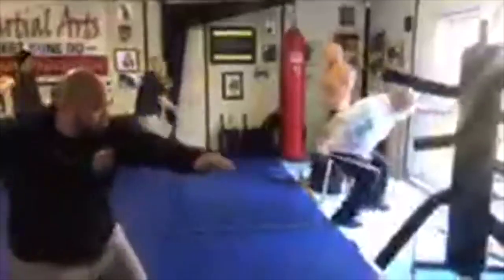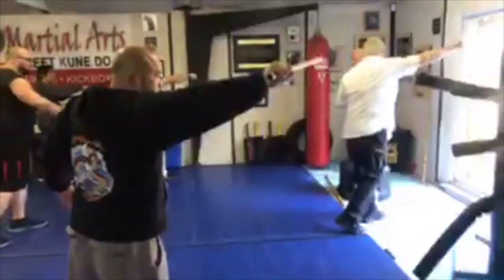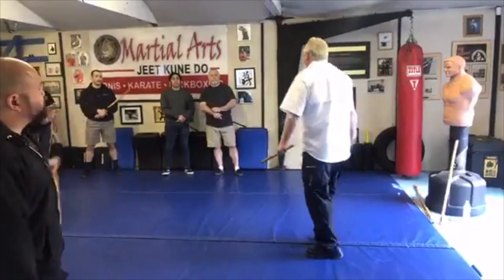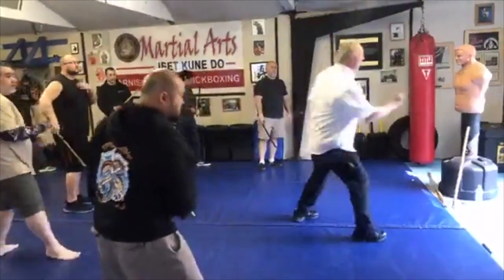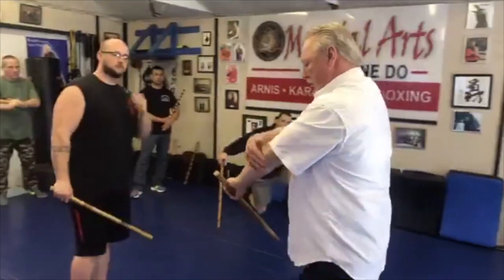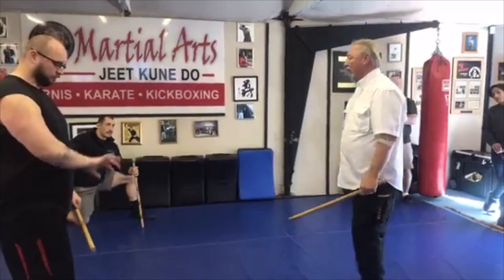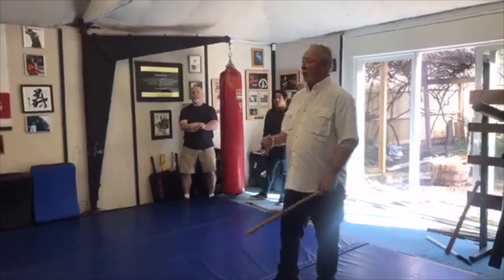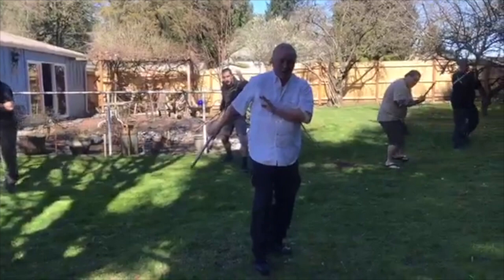NSI Modern Arnis SIngle stick connecting the systems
Datu Kelly S. Worden Connecting the systems with the Single Stick seminar.